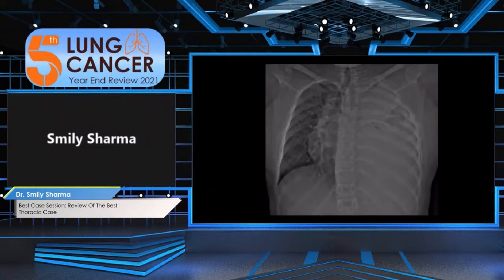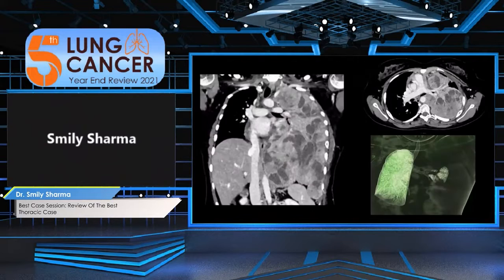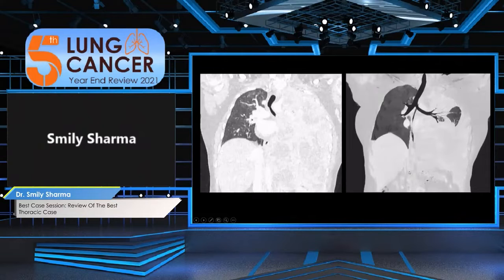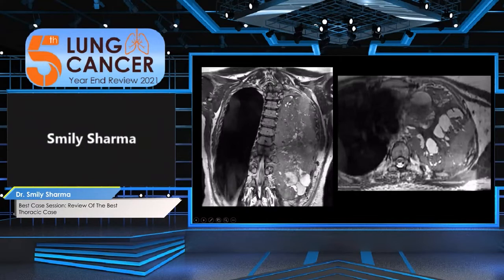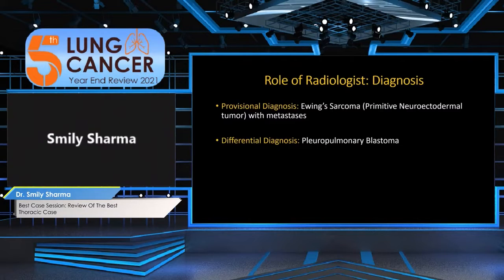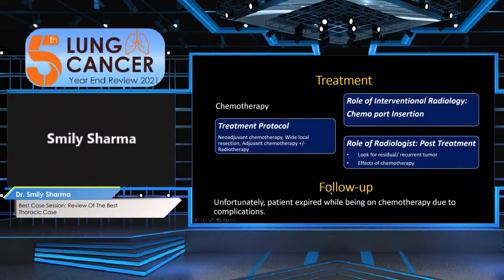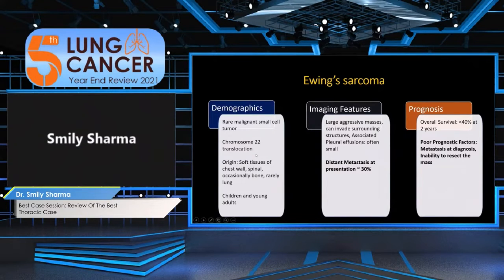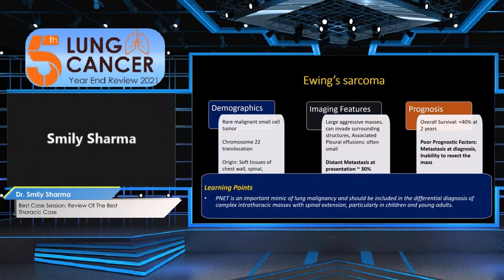Dr. Smily Sharma - Cardiovascular and Thoracic Radiology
Radiology Workshop - 5th Lung Cancer Year-End Review 2021 | 05 December 2021 | 11:00 AM IST | Hotel Sahara Star, Mumbai